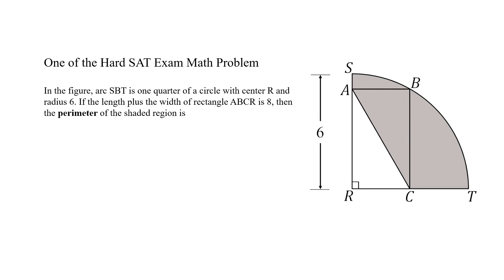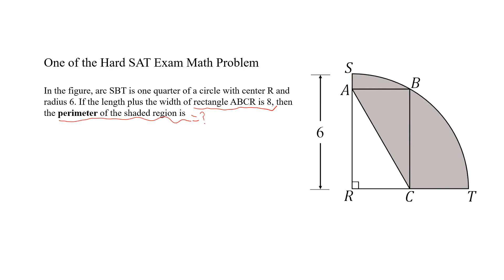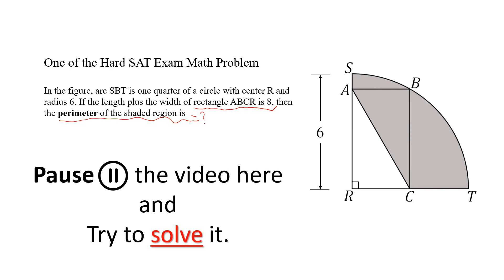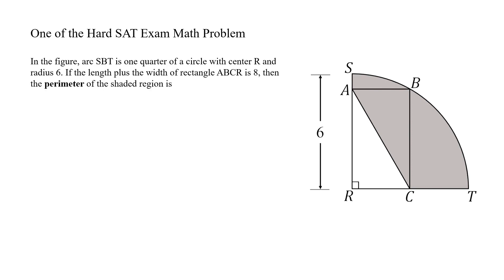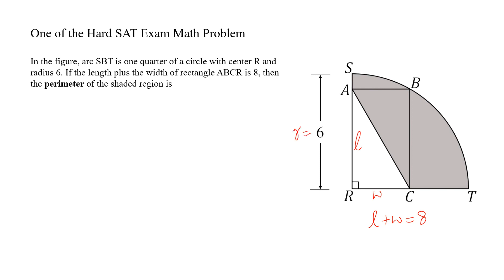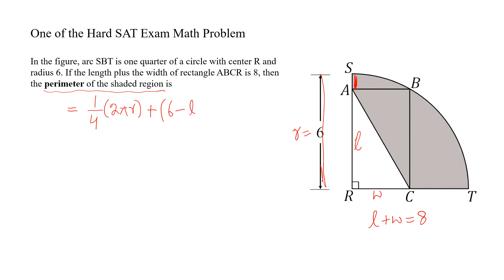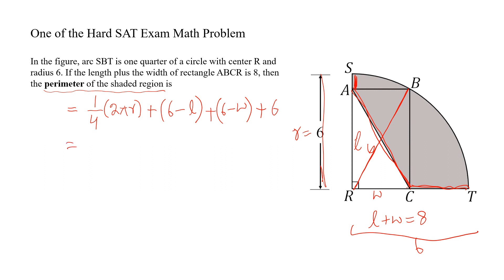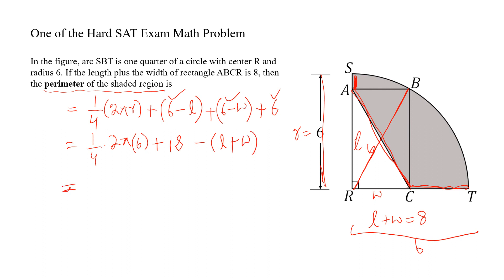This is one of the Hardest SAT Math Problem | Math Problem with Solution | Learn Math with Zain